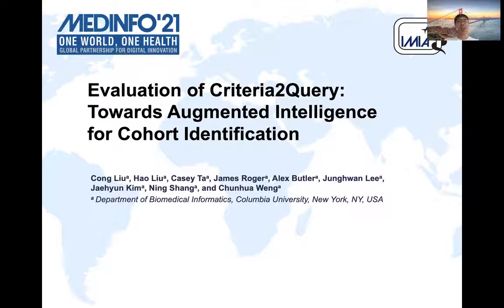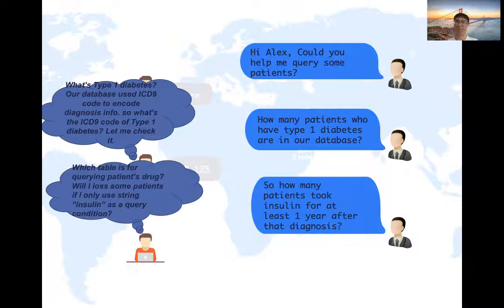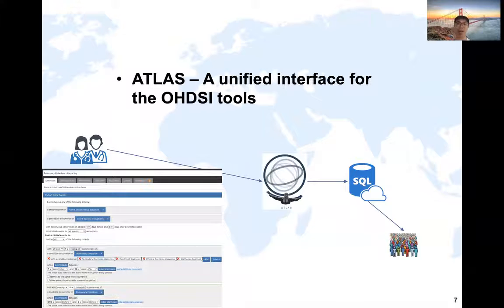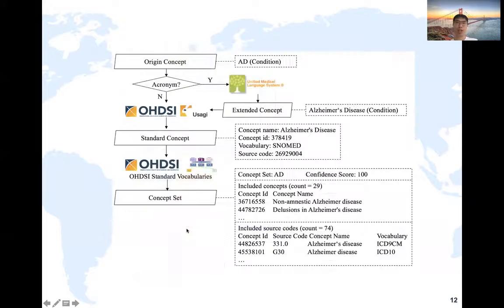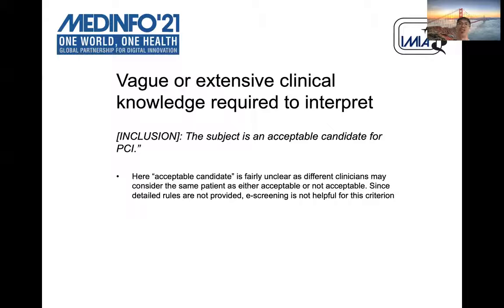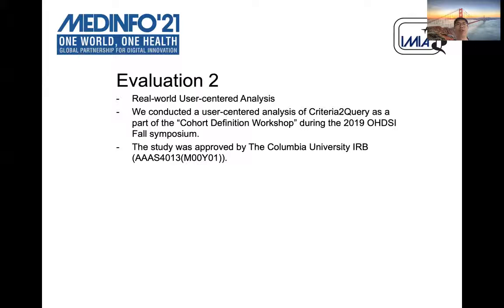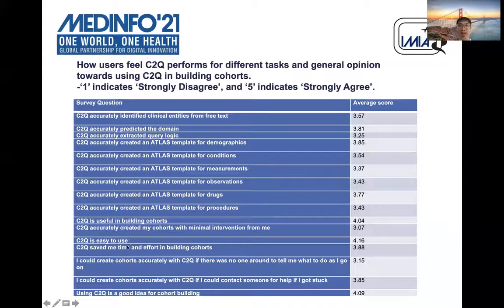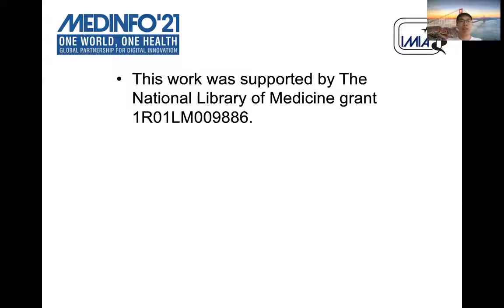314 Paper MedInfo 2021